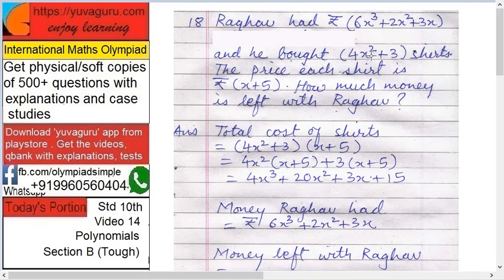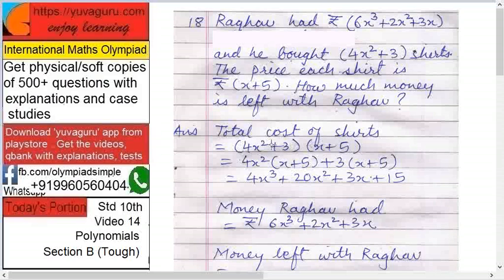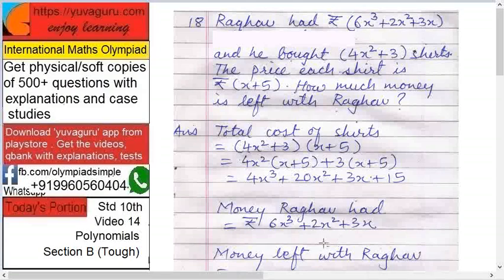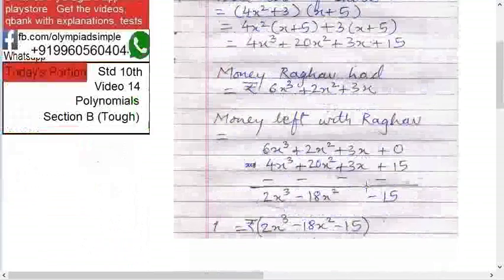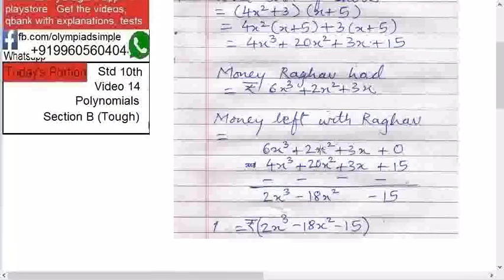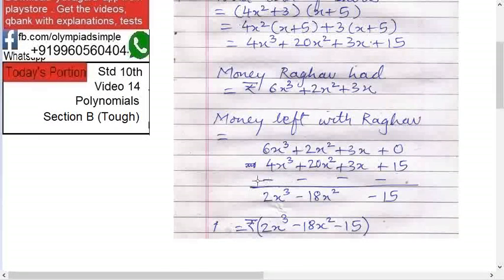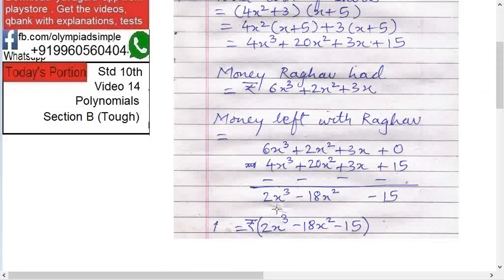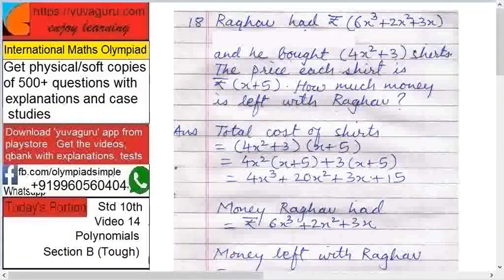14 IMO Int maths Olympiad Video Std 10 Polynomials free Video4 by Vishal Mantri